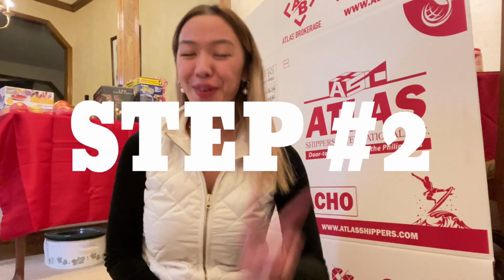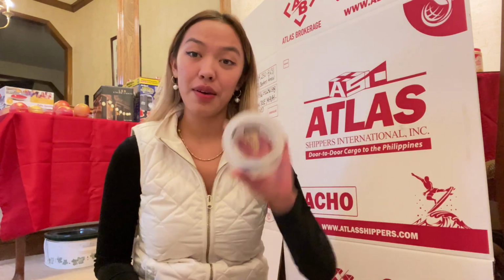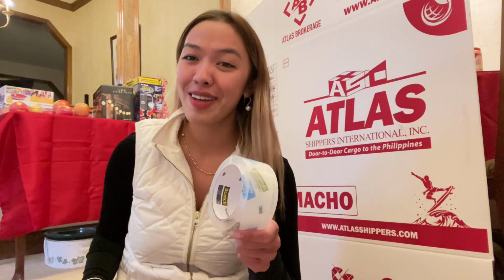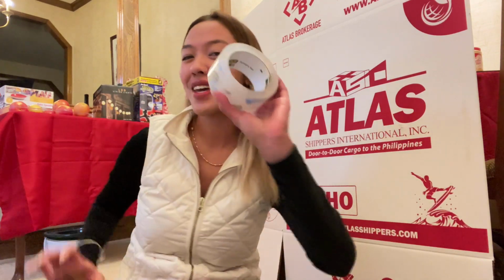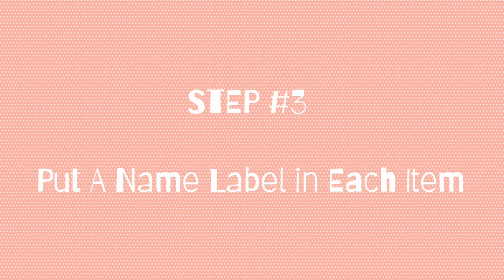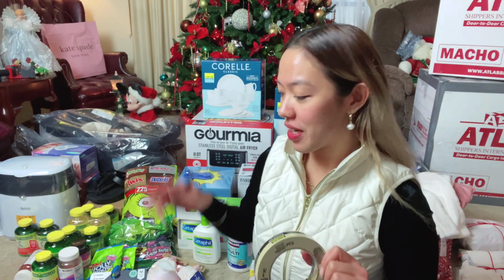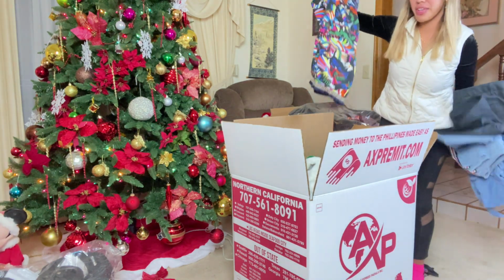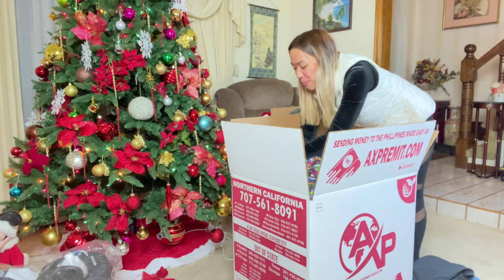How to Prepare And Ship Balikbayan Box to the PHILIPPINES | Step-By-Step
Box Shipping Rate in Oklahoma:
Luzon: $105
Visayas & Mindanao: $115
Box : $5

Camera: IPHONE 11 MAX PRO

I don’t own the music: Music by HOAX - Moon Moon Baby